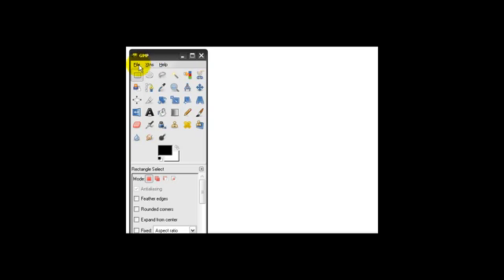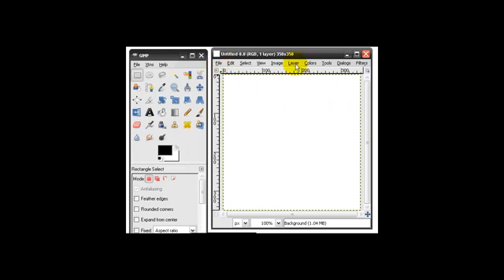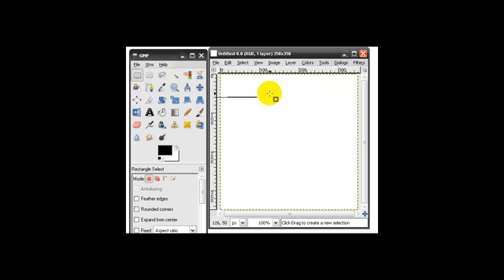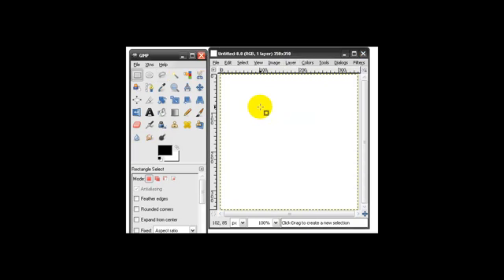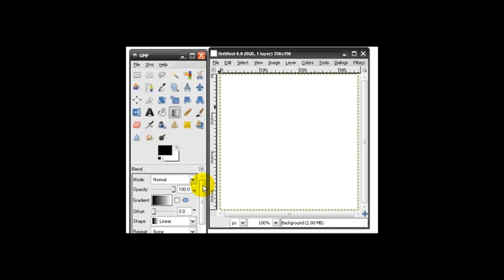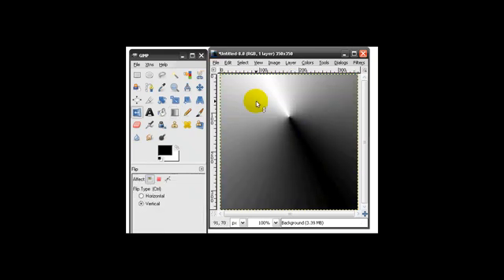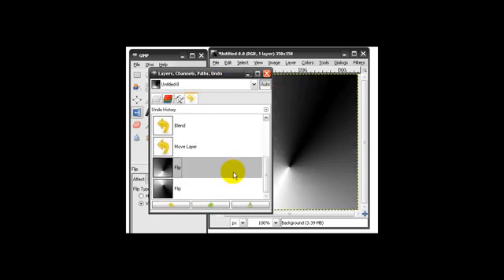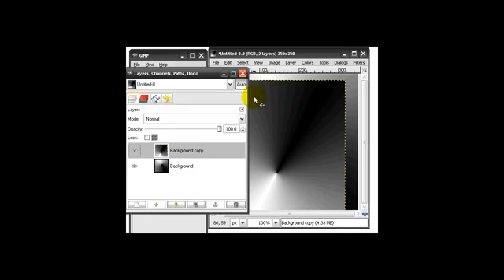Gimp tutorial beginner - Features